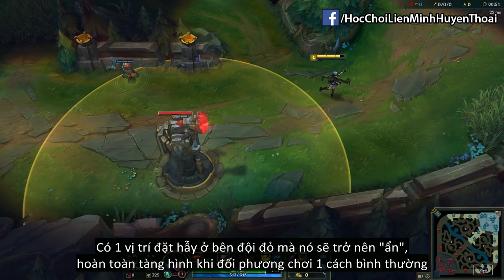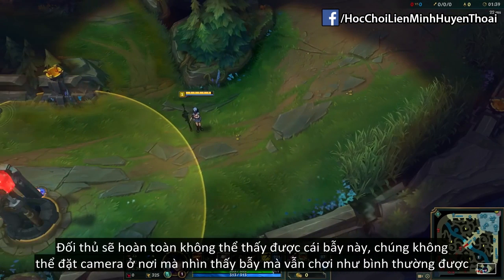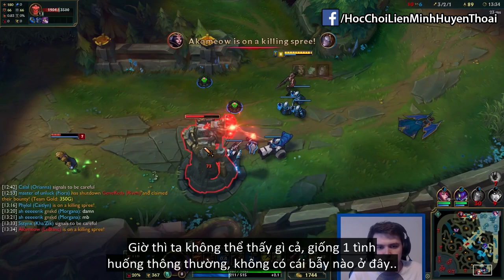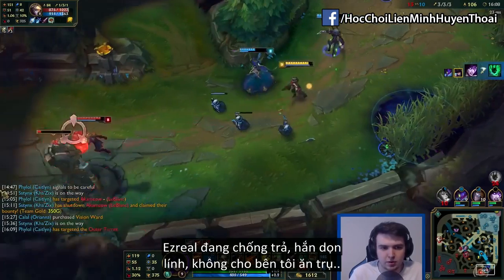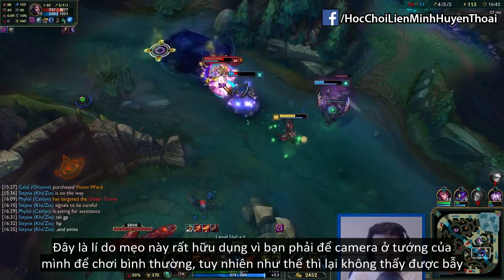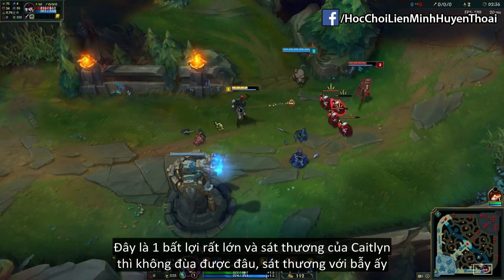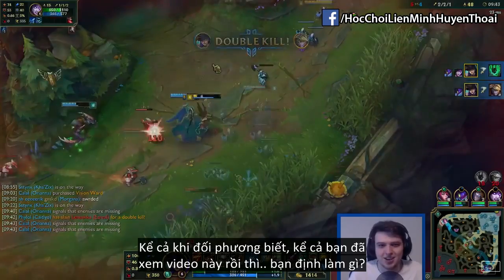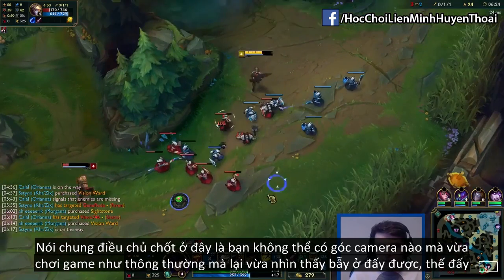"Bẫy tàng hình" - Mẹo đặt bẫy của Caitlyn có thể bạn chưa biết!